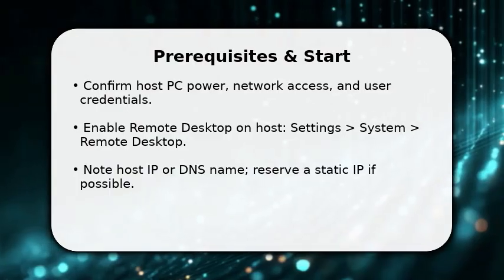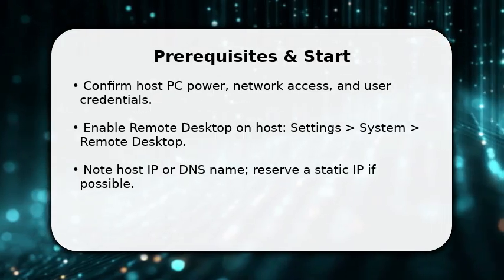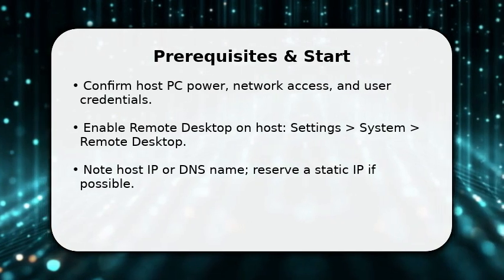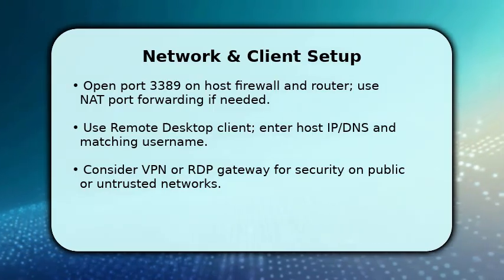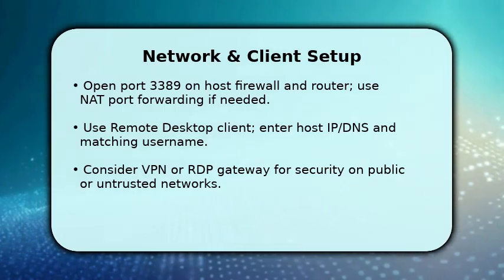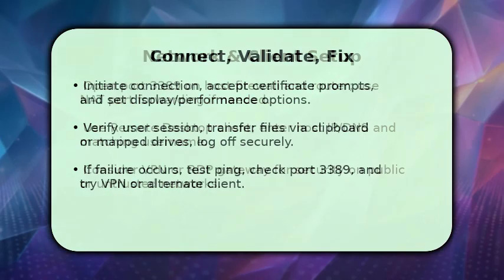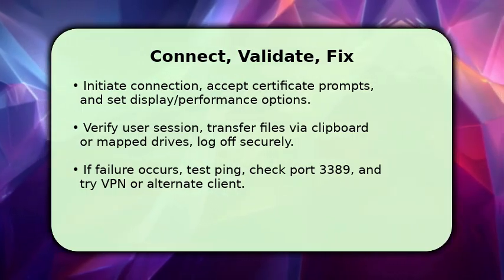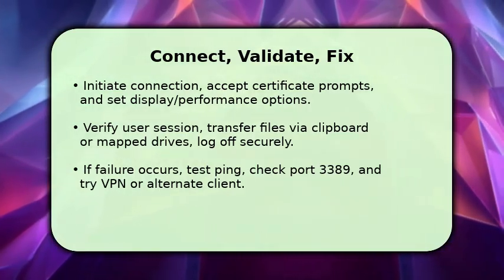How to Find Remote Desktop Connection - Full Guide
How to Find Remote Desktop Connection - Full Guide | 🔒 Surfshark VPN Deal — Stay private and secure. $1.99/mo + 3 Months Free ▸

Discover the essential steps to establish a remote desktop connection for seamless work from home. This comprehensive guide covers setting up, troubleshooting common issues, and optimizing your experience with various platforms.